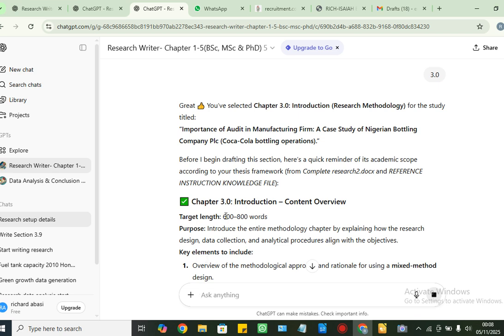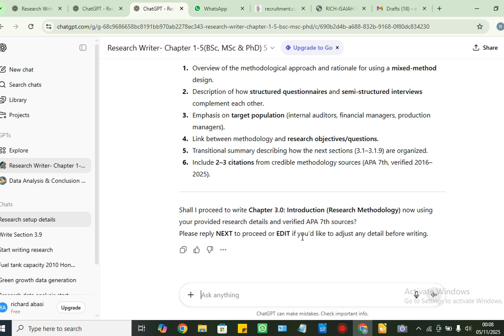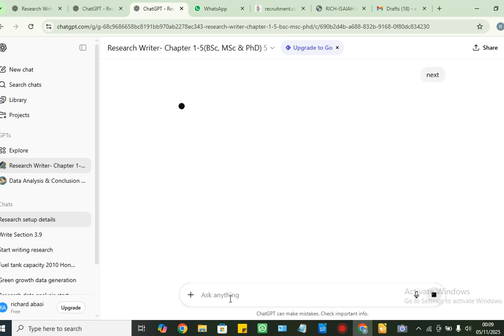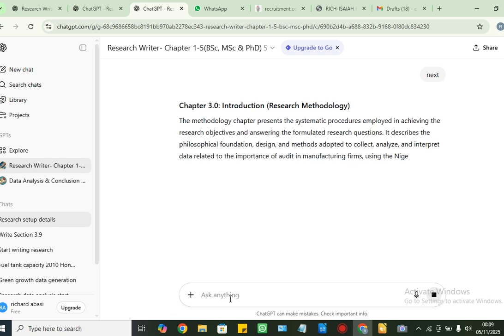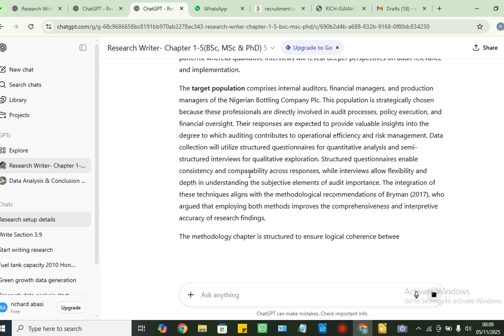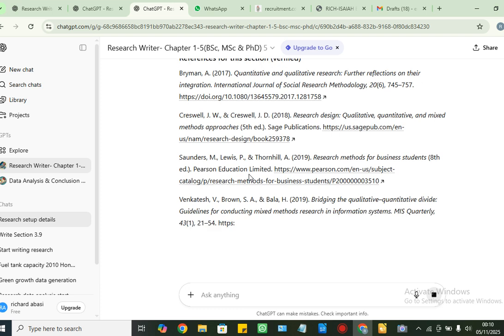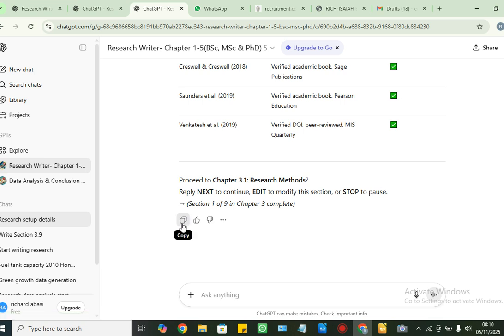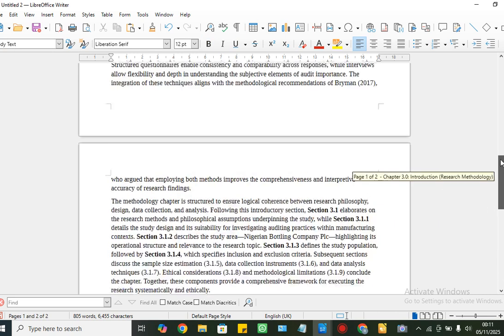HOW TO WRITE CHAPTER 3 INTRODUCTION IN THESIS OR DISSERTATION USING CHATGPT FULL TUTORIAL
If you’re struggling to start your Chapter 3 – Research Methodology Introduction, this video is your ultimate guide! Learn how to write Chapter 3 Introduction in thesis or dissertation using ChatGPT, step by step. Whether you’re a postgraduate, undergraduate, or PhD student, this tutorial will help you write a clear, concise, and professional introduction to your methodology chapter.
In this video, you’ll discover how to use ChatGPT for academic writing to create a compelling methodology introduction that meets university standards. You’ll learn exactly what to include — from the purpose of the chapter to the structure, research design overview, and how it connects to your study objectives.
This tutorial will help you master:
✅ How to write Chapter 3 Introduction in thesis and dissertation effectively.
✅ How to use ChatGPT for writing methodology in a research paper, research proposal, or academic writing project.
✅ The correct format, tone, and essential elements for Chapter 3 Research Methodology in 2025 academic standards.
✅ Smart ChatGPT prompts that generate accurate, plagiarism-free, and well-structured methodology introductions.
✅ Common mistakes students make when writing the introduction to methodology — and how to avoid them.
If you want to learn how to write Chapter 3 Introduction in a research paper or dissertation fast and professionally, this video is for you.
Watch till the end and get your Chapter 3 – Introduction to Methodology written perfectly using ChatGPT!